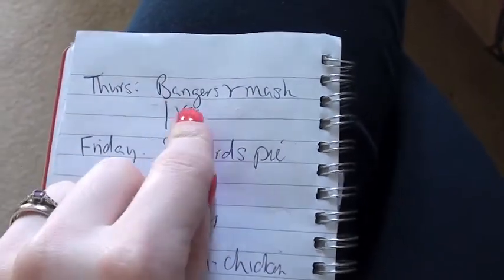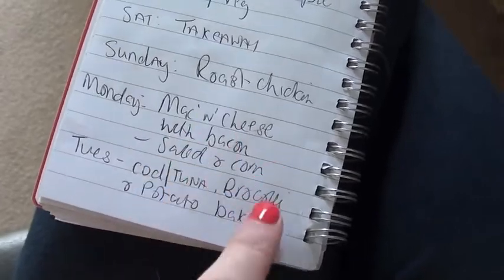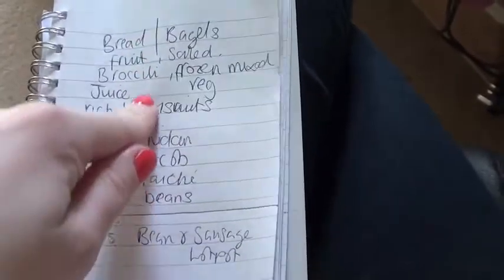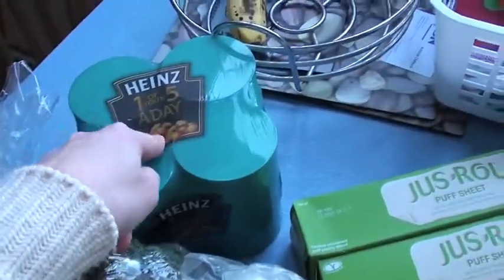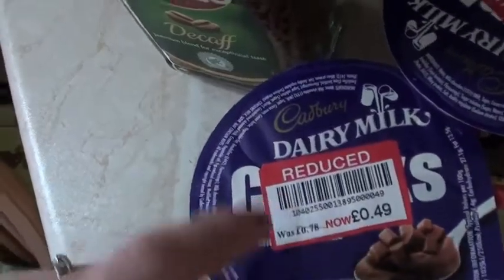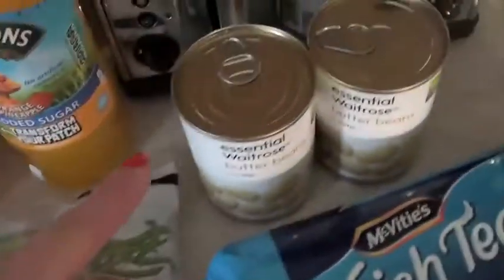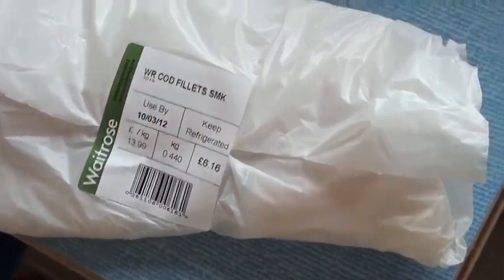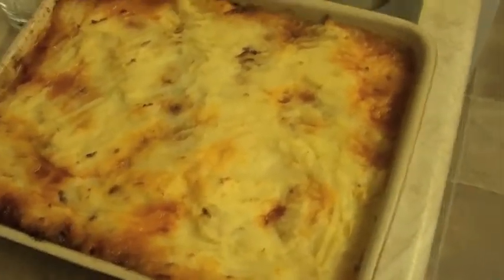Meal planner/groceries & meals 8/3-14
instgram: violetmae30